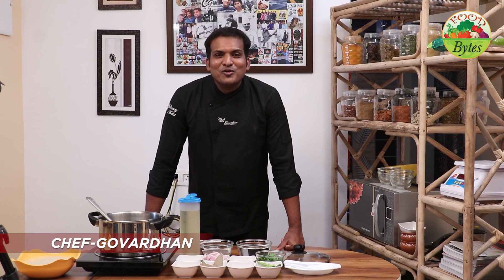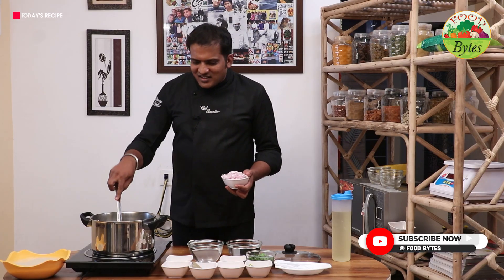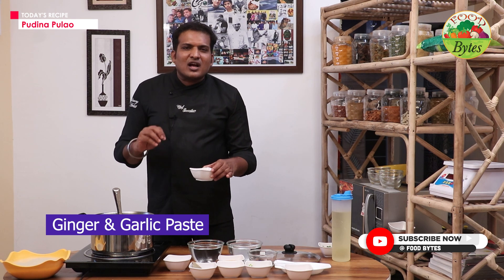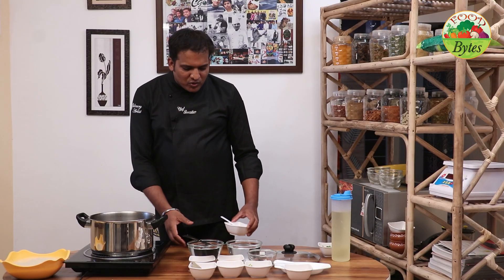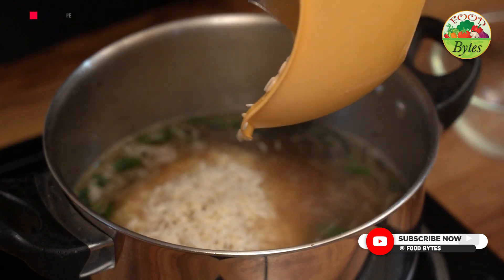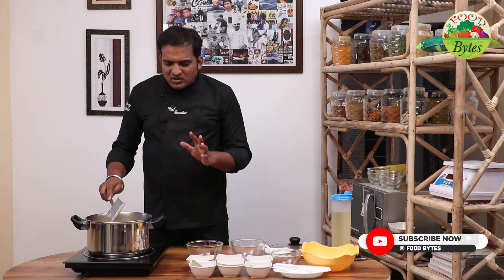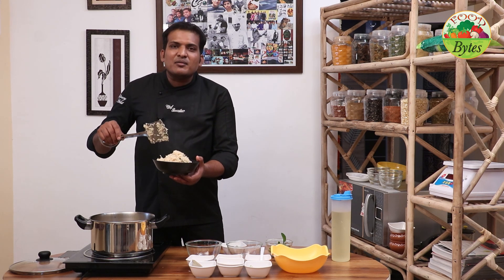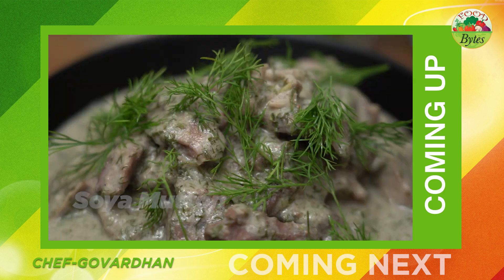Pudina Pulao Recipe, Mint Pulao Recipe by Chef Govardhan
"Food Bytes" The Cooking Channel. The Best Way To Find Out All Indian Tasty Home Food & Tasty Street Food Items. Don't Miss the Latest video Recipes. Share It To All & Like The Cooking Videos.